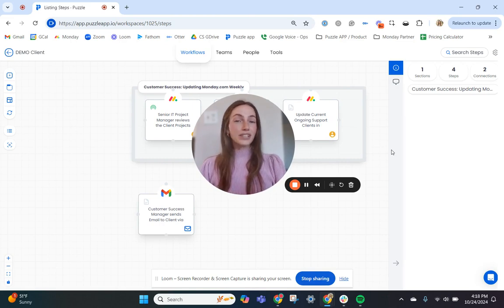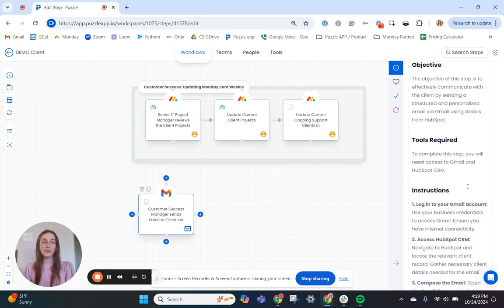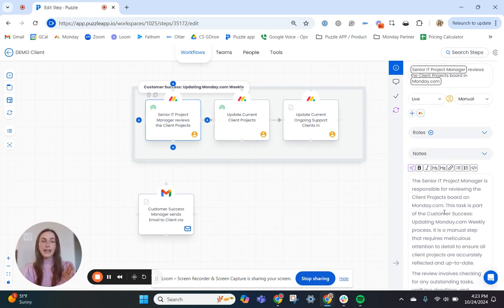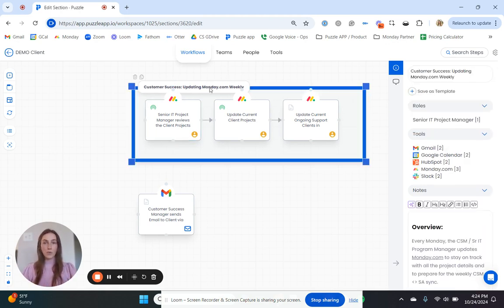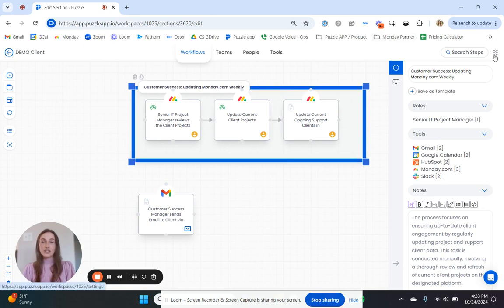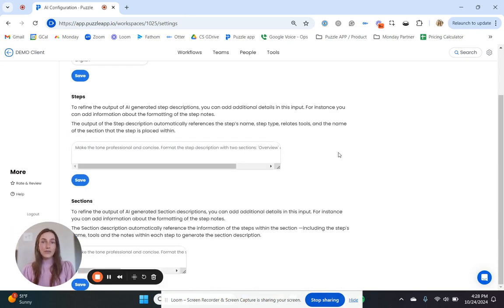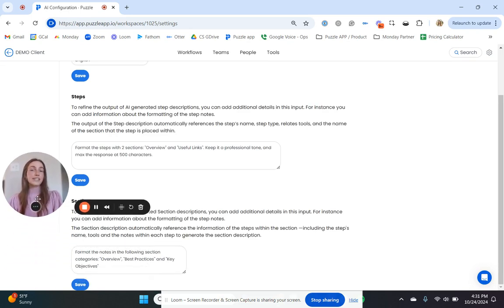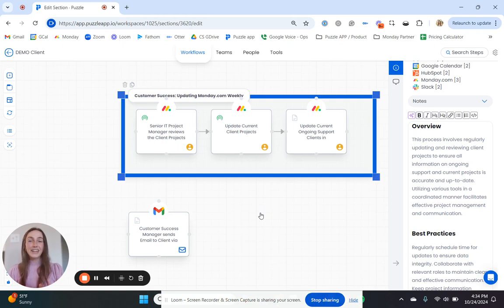Automatically Generate Step & Section Notes with AI in Puzzleapp.io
See how Puzzle’s powerful AI feature allows you to instantly generate detailed step and section notes with just a click! In this tutorial, we’ll show you how Puzzle's AI can automatically create process documentation, including step descriptions, objectives, tool usage, and instructions, saving you valuable time on manual note-taking.

Perfect for project managers, operations teams, and process designers, this feature lets you customize prompts to fit your style and workflow needs. Watch to discover how Puzzle’s AI can streamline your documentation and make process management a breeze.

Key Highlights:

1. Generate process documentation with Puzzle’s AI in seconds
2. Customize AI-generated notes to match your preferred format
3. Easily adjust and refine notes as your process evolves